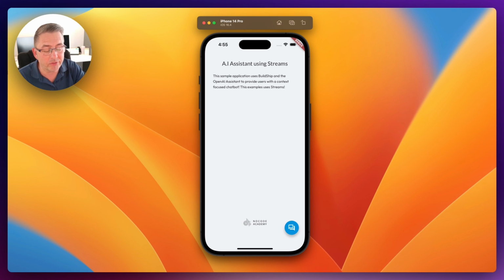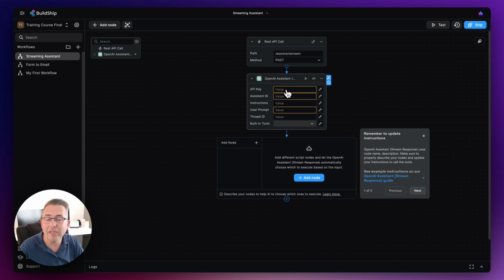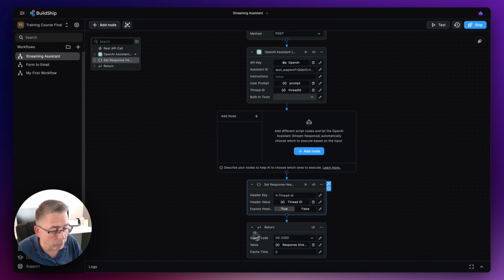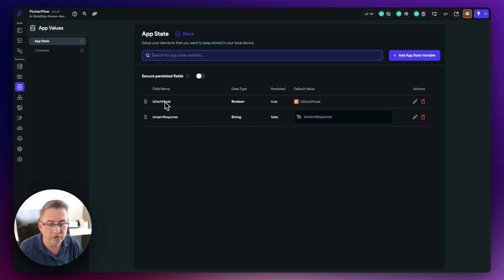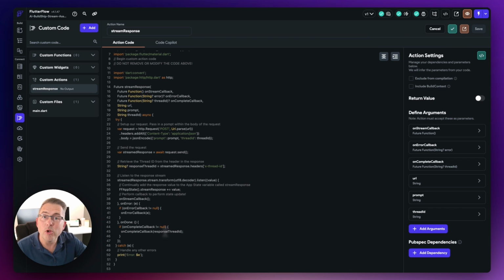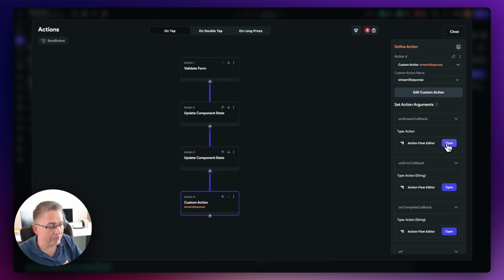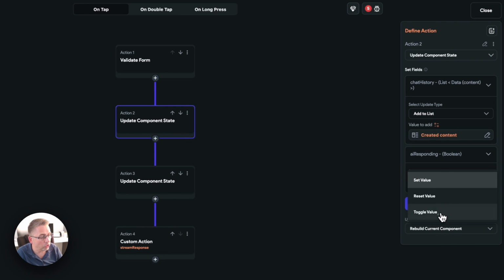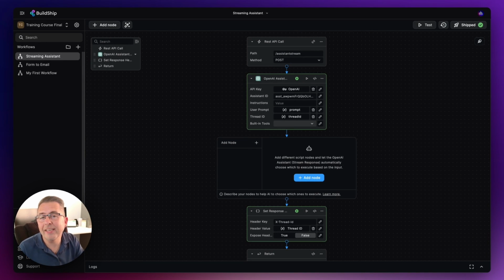AI Assistant Streaming with BuildShip + FlutterFlow - Full Example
In this community requested video we enhance a sample chat application in FlutterFlow to support Open AI Assistant Streaming directly from a BuildShip workflow. Streaming is common in chat style applications which slowly returns content as its being delivered from external services. This is a familiar site in tools such as chatgpt.

FlutterFlow does not directly support streaming but with a little lowcode and a helpful walkthrough video you will be up and running in no time. As always I provide a starter project which can be used in FlutterFlow to follow along in this video. Once complete you will be familiar on how to implement this type of functionality in your own applications.

Chapters

00:00 Introduction
00:44 Sample Application Demo
02:15 Steps for success
04:28 BuildShip Workflow creation
13:14 FlutterFlow Starter Project Overview
22:38 FlutterFlow customisation
36:00 Application Test
37:41 Summary + Outro